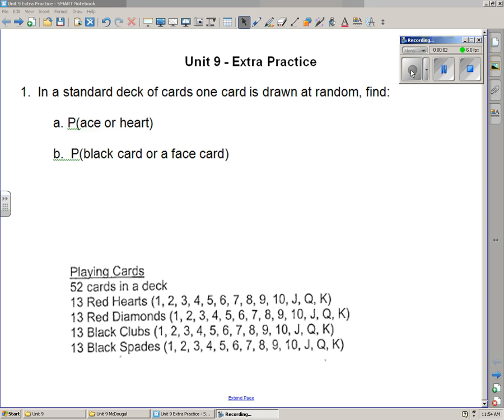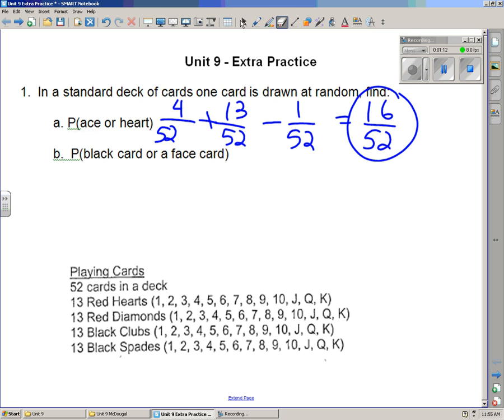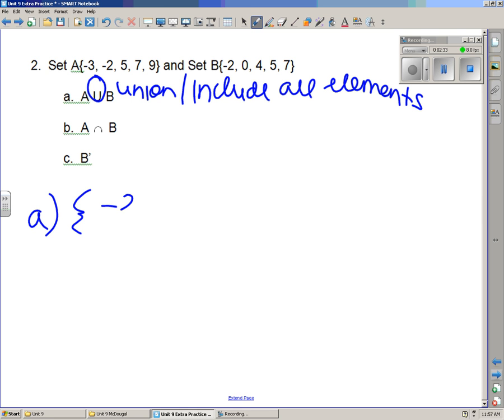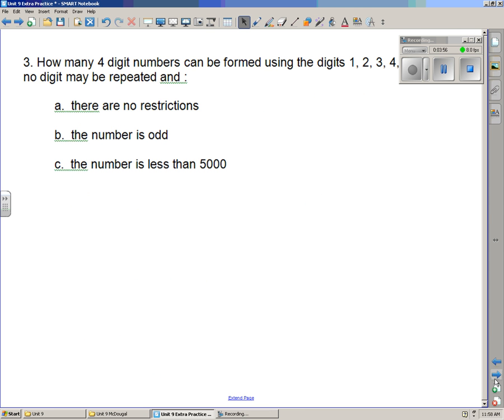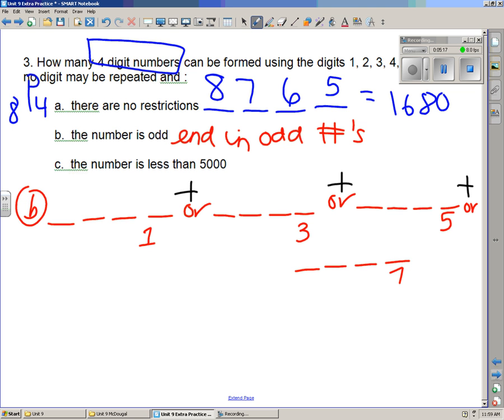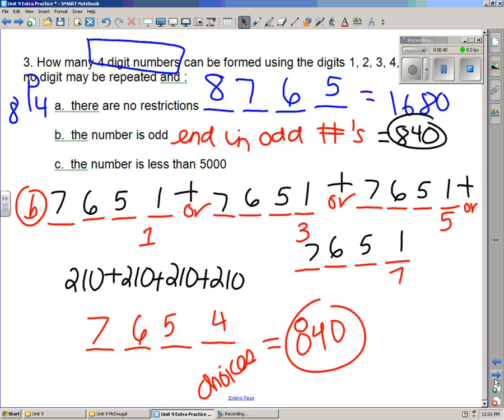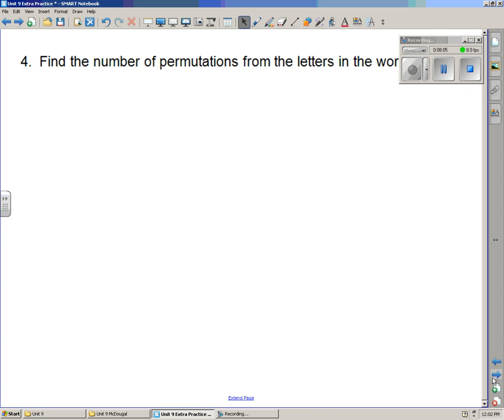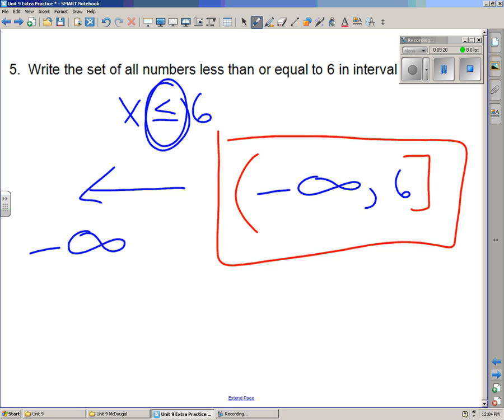Unit 9 Extra Practice Video